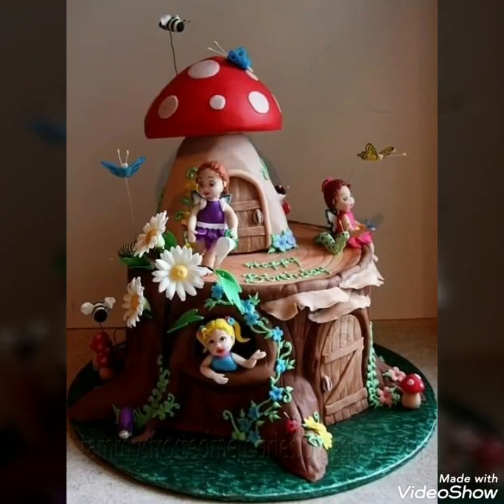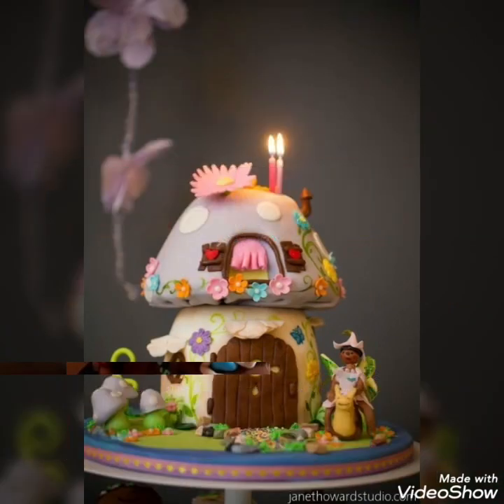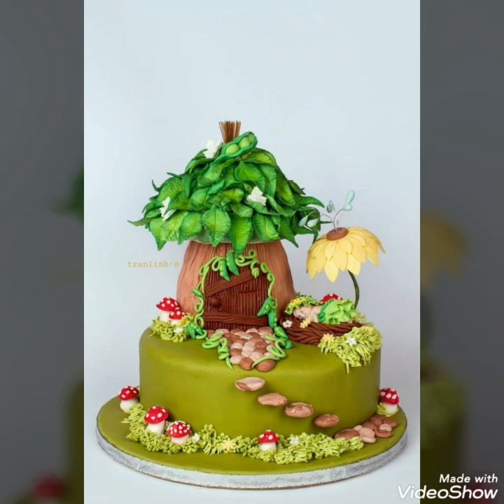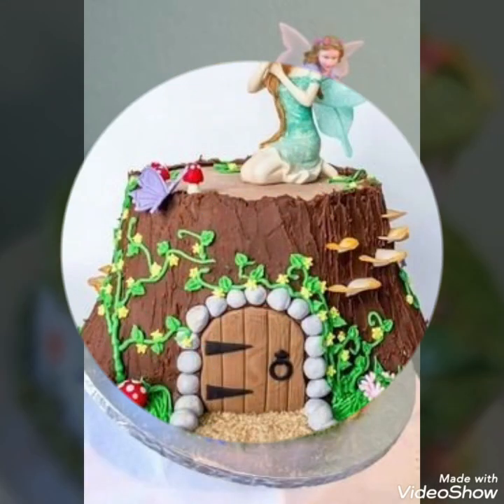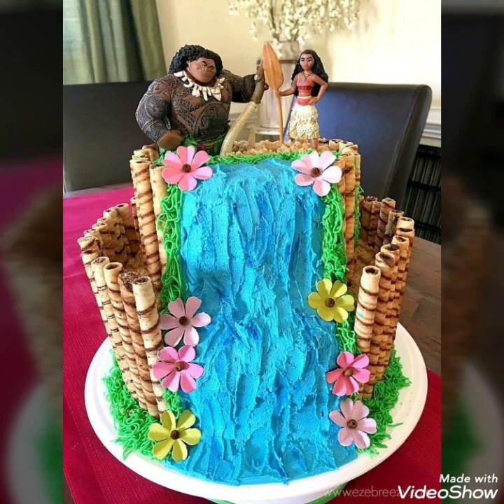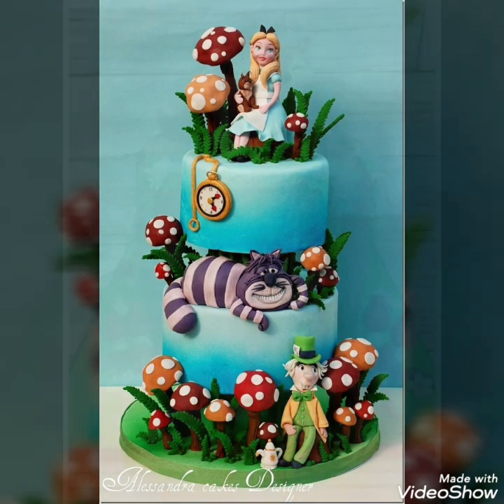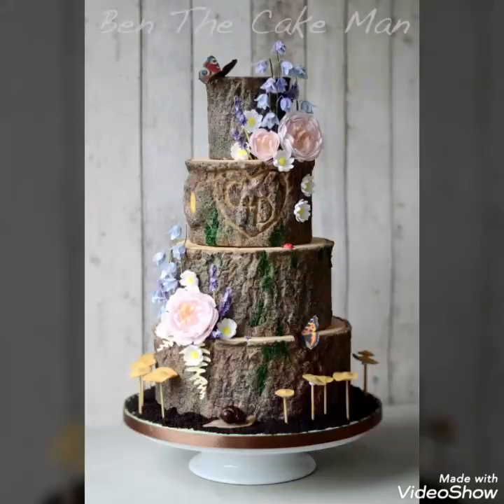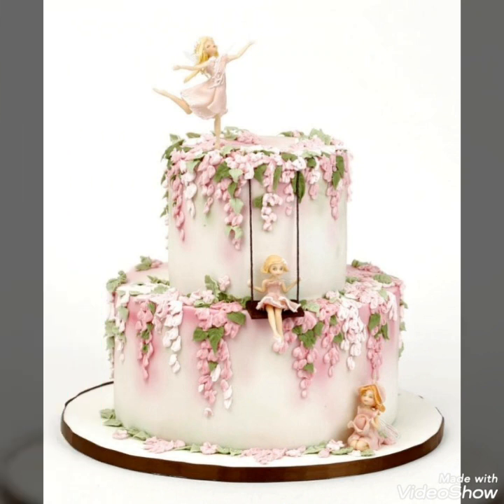Top 25 Birthday Cake Decorating Ideas | Homemade Easy Cake Design Ideas| Cake Decorating Compilation